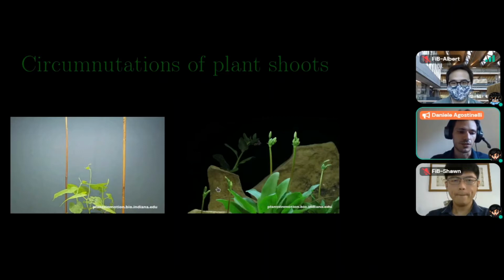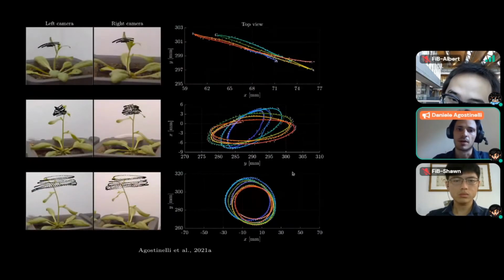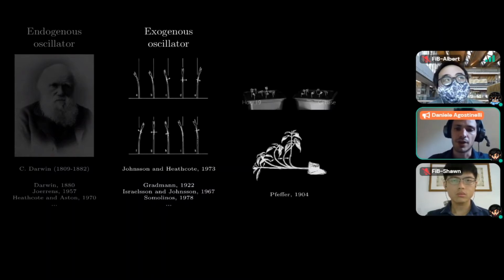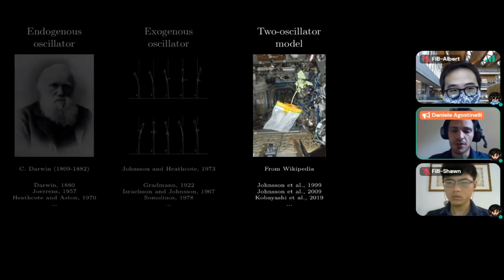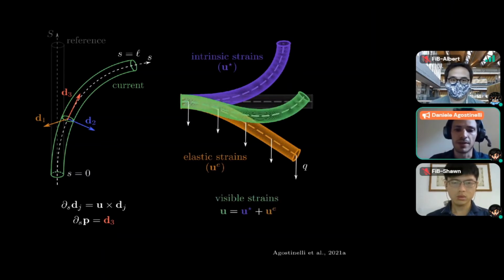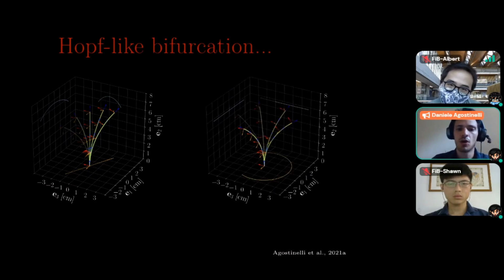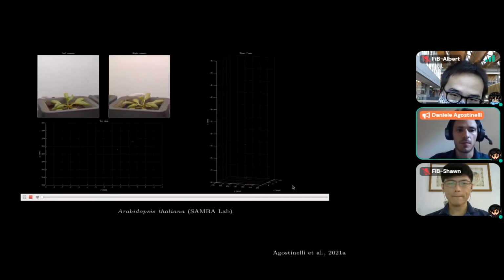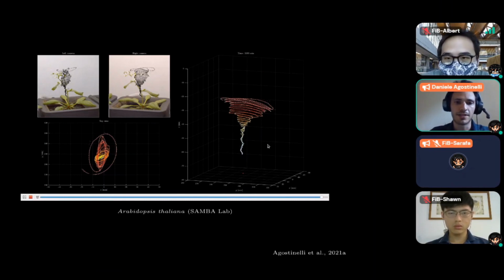FiB 2021 Oral Presentation: Daniele Agostinelli 1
Frontiers in Biophysics (FiB) is an annual conference organized by graduate students from Simon Fraser University and The University of British Columbia in alternation.
Our goal is to facilitate discussion and networking across departments involved in biophysics research: physics, mathematics, biology, biochemistry, computer science, biomedical engineering.